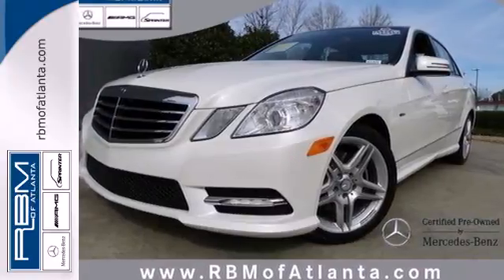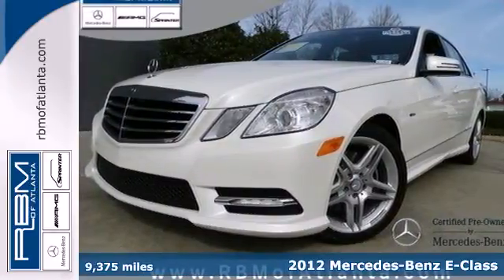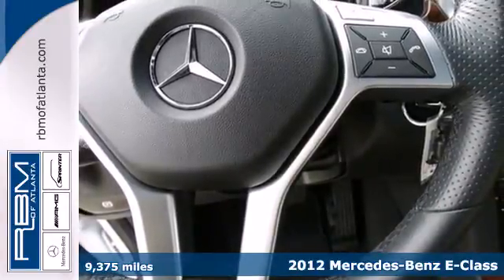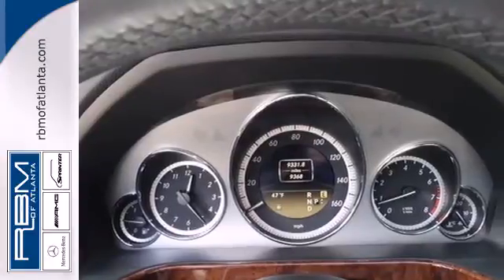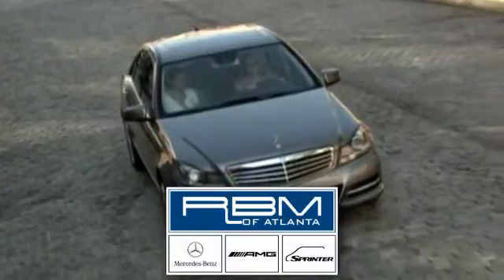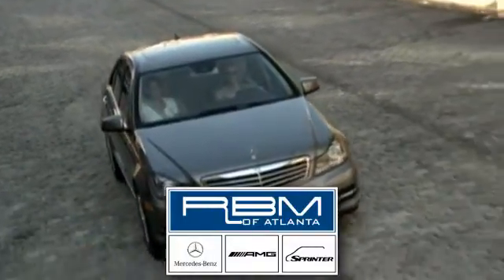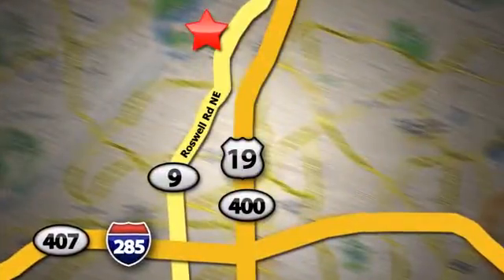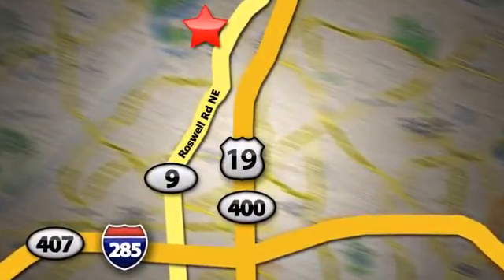2012 Mercedes-Benz E-Class Atlanta GA Marietta, GA U11433 - SOLD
Year: 2012
Make: Mercedes-Benz
Model: E-Class
Trim: E350
Engine: 6 Cyl. 3.5L
Transmission: Automatic
Color: Diamond White Metallic
Interior: Almond/Mocha
Mileage: 9375
Stock #: U11433
CERTIFIED, ONE OWNER, CLEAN CARFAX! S01 PREMIUM LAUNCH PACKAGE WITH COMAND WITH NAVIGATION AND VOICE CONTROL, IPOD/MP3 MEDIA INTERFACE, SIRIUSXM RADIO, harmon/kardon SOUND SYSTEM, POWER REAR-WINDOW SHADE, REAR VIEW CAMERA, SPORT SEDAN PACKAGE WITH SPORT SUSPENSION, SPORT BODYSTYLING, AVANT GARDE PACKAGE, SPLIT FOLDING REAR SEATS, POWER TILT/SLIDING PANORAMA SUNROOF, 18 AMG TWIN 5-SPOKE ALLOY WHEELS, ACTIVE MULTICONTOUR DRIVER SEAT WITH MASSAGING FUNCTIONS, HEATED FRONT SEATS, WHEEL LOCKING BOLTS AND BURL WALNUT WOOD TRIM.

Address:
7640 Roswell Rd